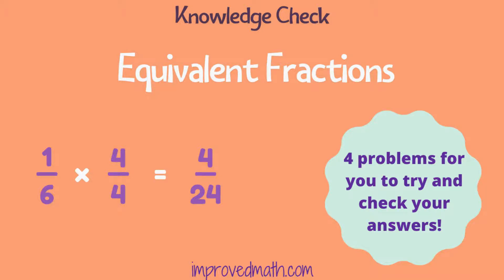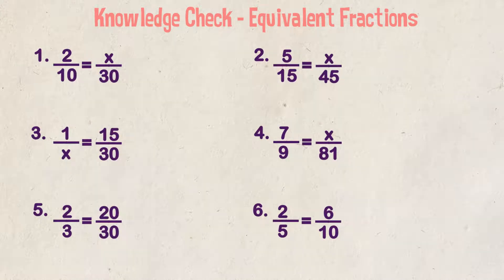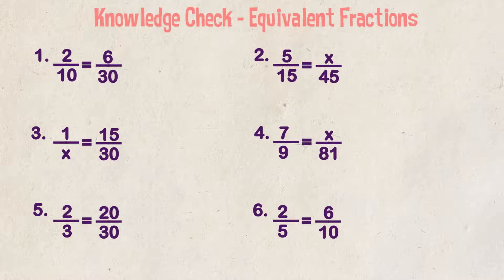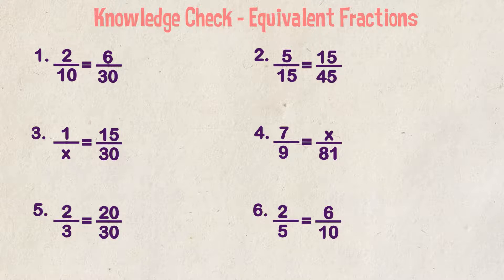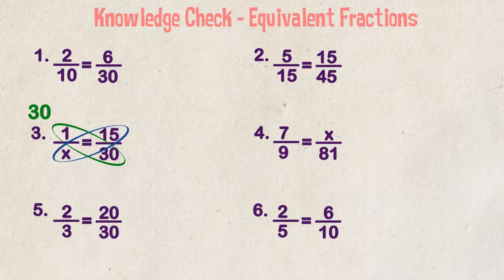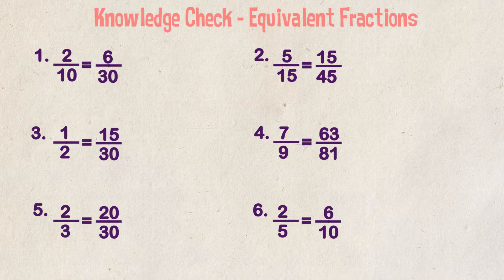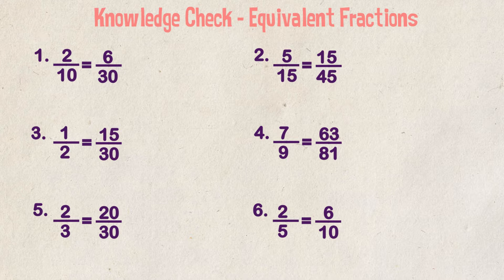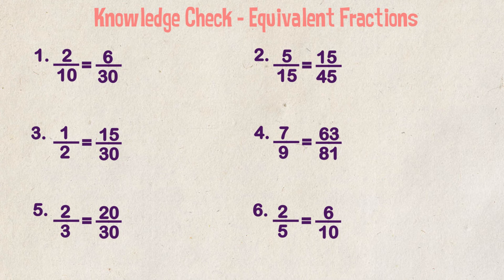Equivalent Fractions | Virtual Math Worksheet | Math Help Videos | Math Resources | Improved Math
This video contains practice problems that act as a virtual math worksheet to help master the concept of equivalent fractions.

In this video we cover:

A quick review of why equivalent fractions are important
4 examples on solving for x to find equivalent fractions
2 examples for evaluating if the fractions are equivalent
Answers for solving for equivalent fractions involve multiplying the numerator and denominator by the same number as well as finding the answer by using cross multiplication